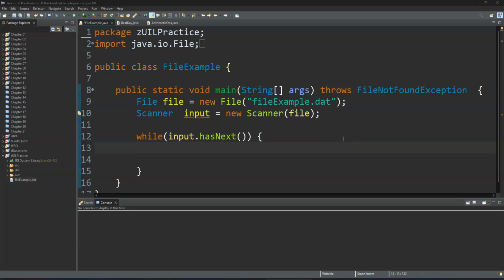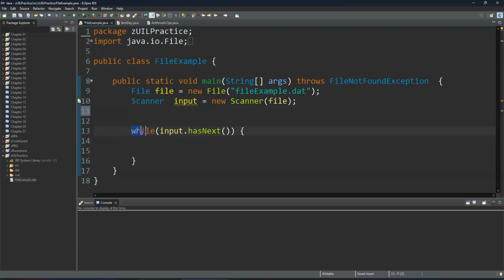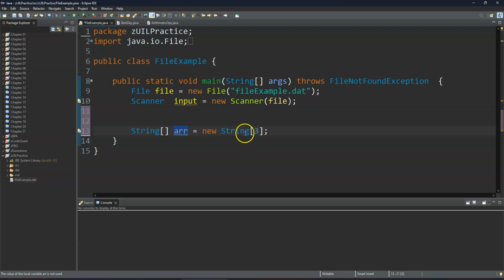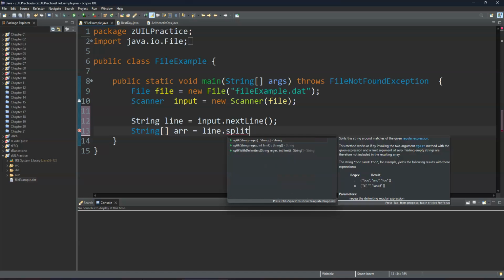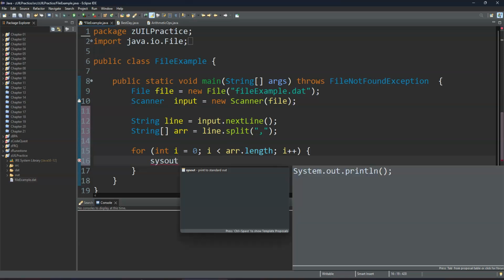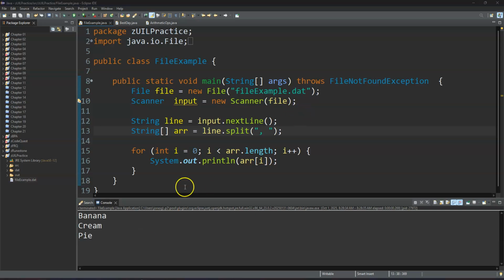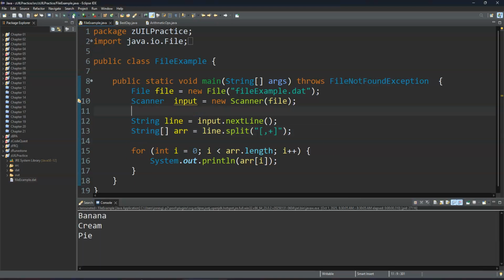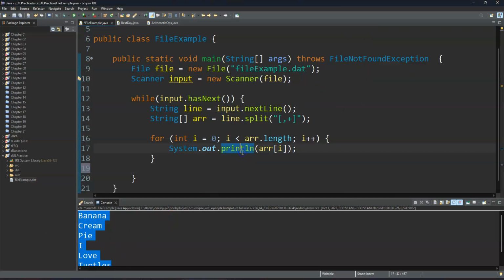Competitive CS - Processing Data Part 2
In this video we will expand on how to pull data from a file. Specifically how to use a String method called .split( ) to separate data based off delimiters.